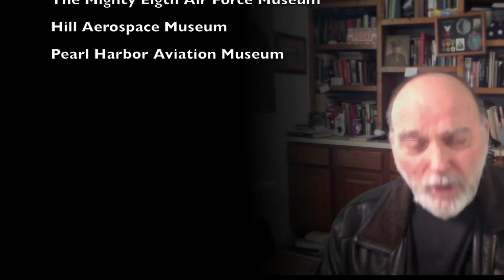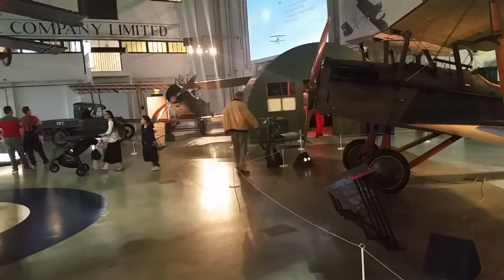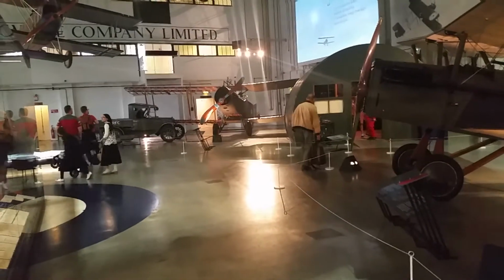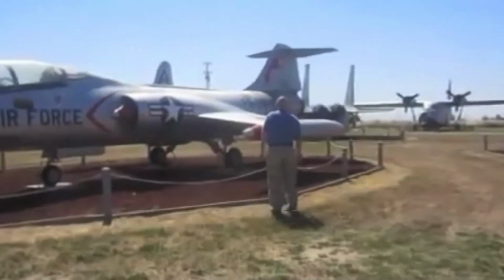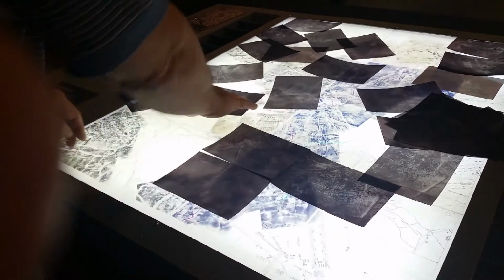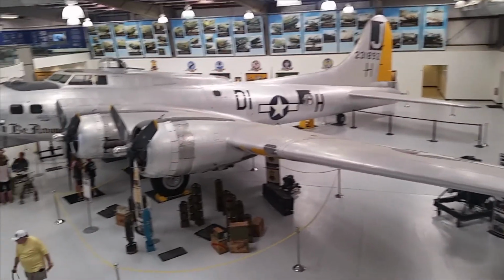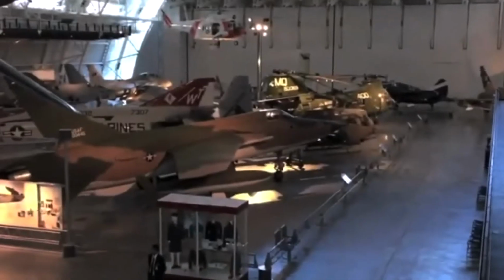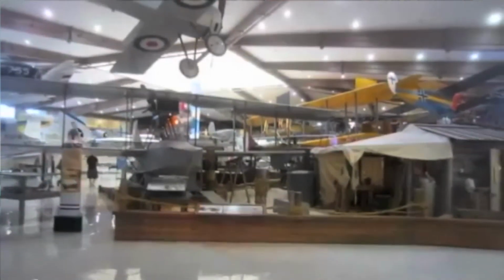Top 3 Aviation Museuns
I am a big fan of any thing that makes noise and flies. naturally, I am a big fan of aviation museums and have had the opportunity to visit quite a few. During those visits I have had the opportunity determine my favorites and why these three are my favorites.  this video should help you choose what you would like to see.
Let me  know what your favorites are. I would like to know if there is a comprehensive listing of all aviation museums?

New drawings, photos and other stuff on Instagram @ ttexastony

Comments are greatly appreciated.

Shot on iPhone SE